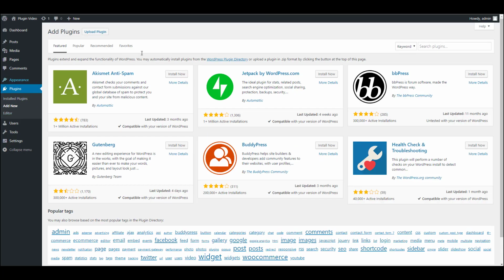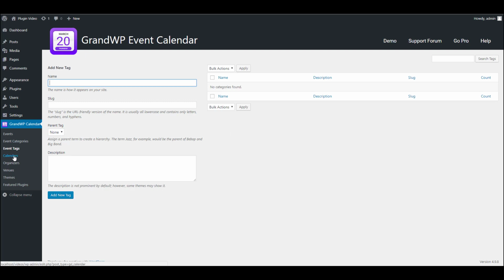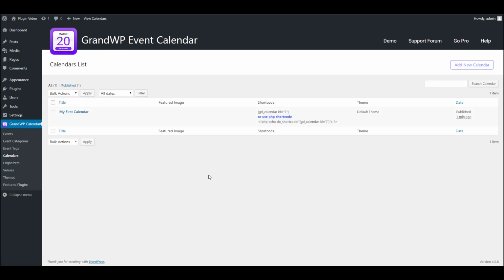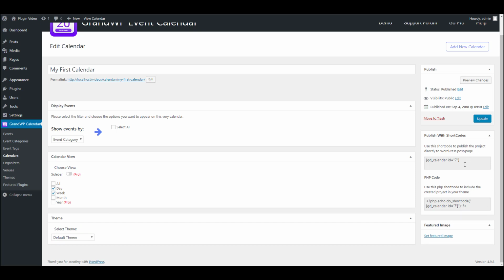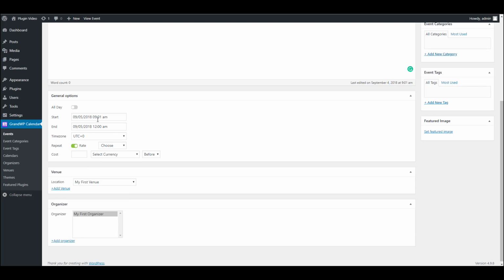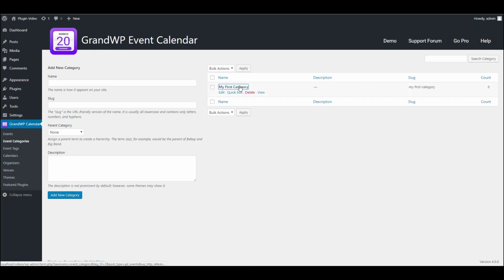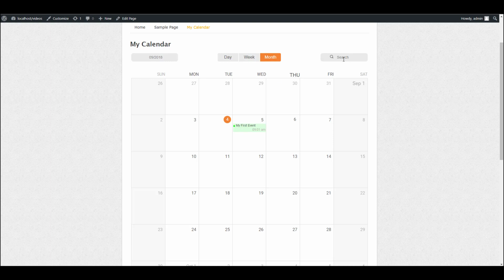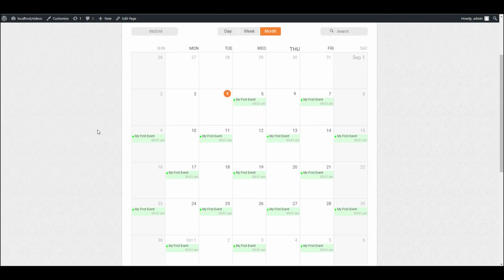GrandWP Event Calendar Tutorial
Check this amazing Event Calendar plugin for WordPress platform.
A top rated plugin that offers the easiest and the most convenient way of managing Calendars. Tune up your website not only with colorful, professional-looking Calendar, but also a powerful functionality.

Here are fast links for exploring the plugin.